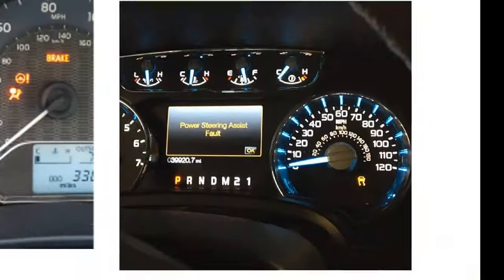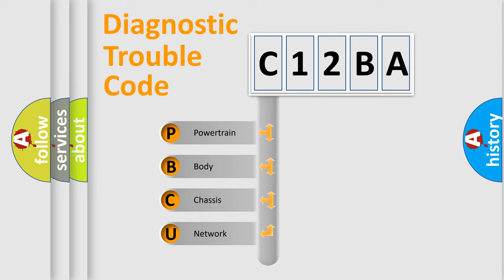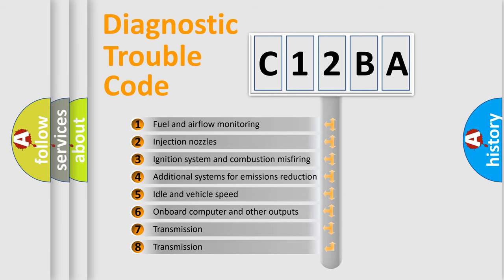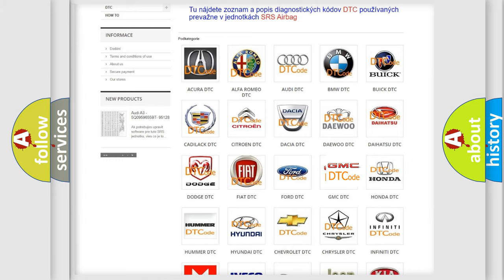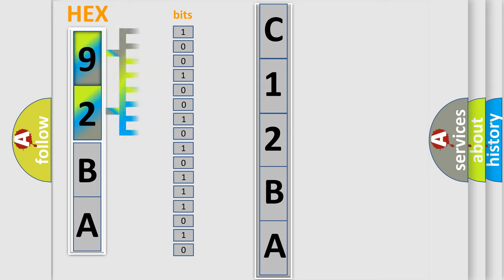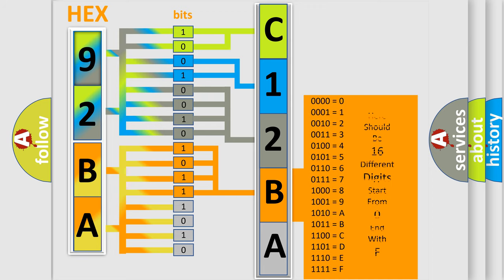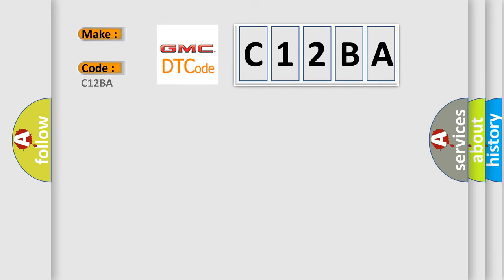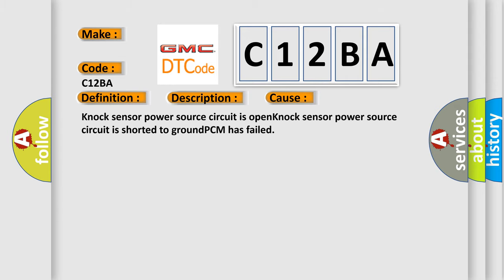DTC GMC C12BA Short Explanation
Contents:
0:21 Basic DTC analysis according to OBD2 protocol standard.
1:48 Insight into programming
2:58 A diagnostically understandable description of the Diagnostic Trouble Code
3:05 Basic error definition

Make:
Code:
C12BA
Definition:
Knock Sensor Power Source Circuit Low Input
Description:
Key on or engine running,and the PCM detected a low input on the Knock Sensor Power Source circuit during the CCM test.
Cause:
Knock sensor power source circuit is openKnock sensor power source circuit is shorted to groundPCM has failed